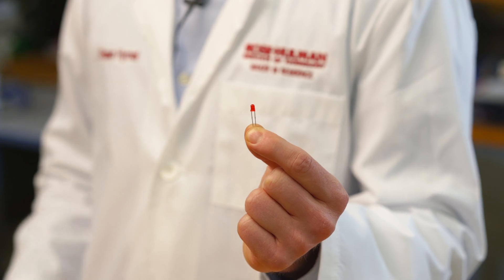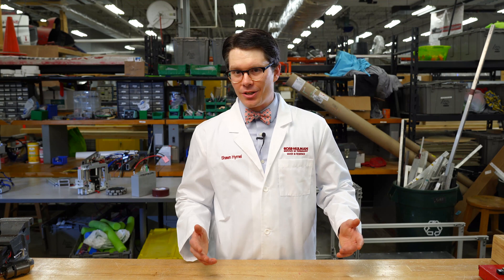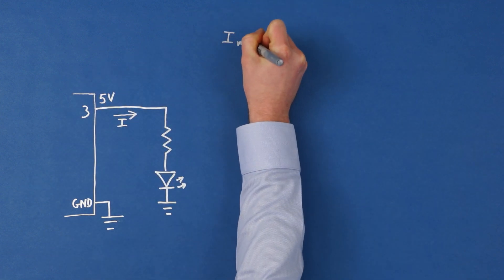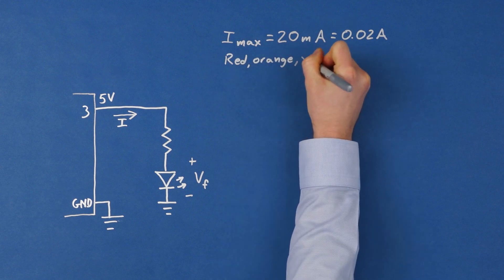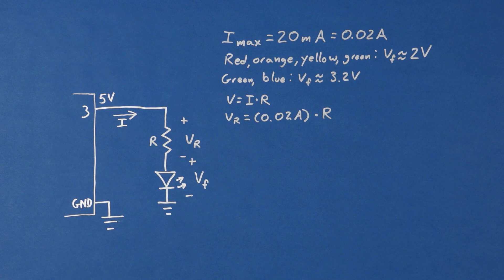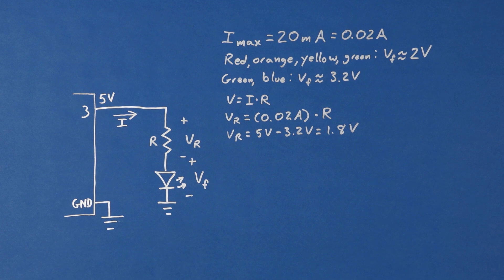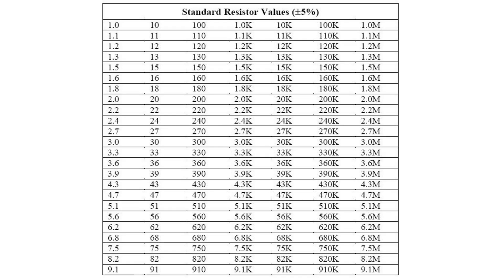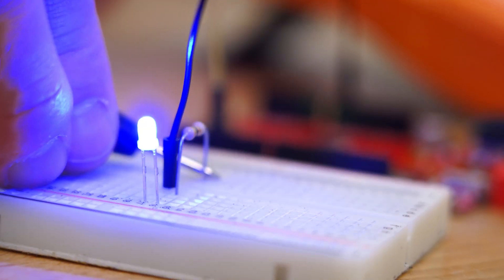The Right Light? How to Pick the Best LED & Resistor Combo | Rose-Hulman Institute of Technology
Computer engineering alumnus Shawn Hymel explains how to determine the best LED to use for your next project, and how to calculate which resistor will help you successfully fine tune for less-than-ideal options.